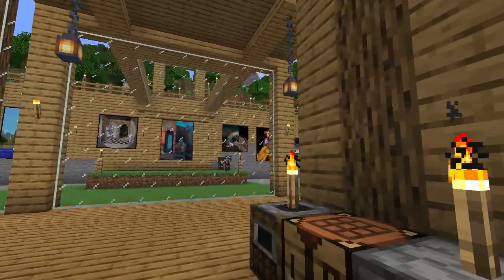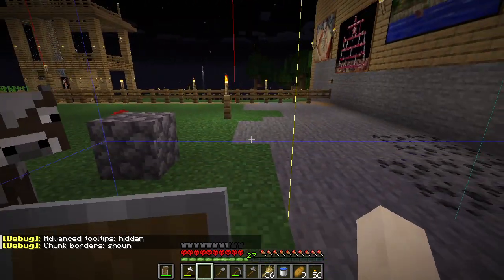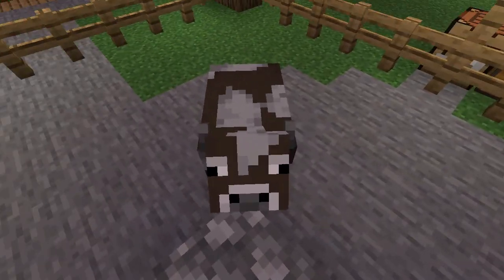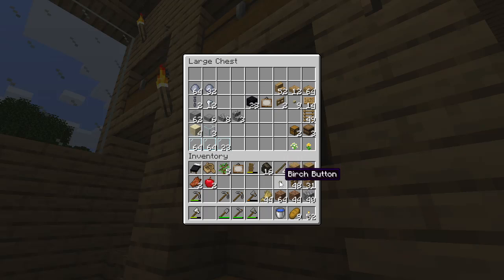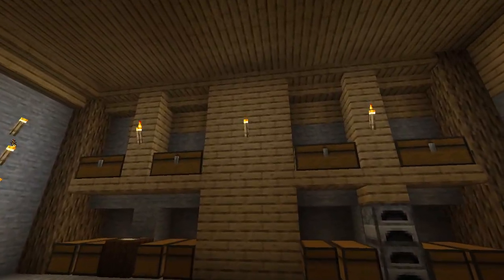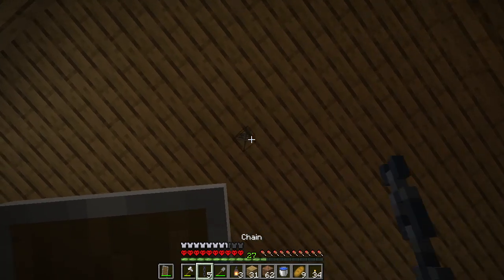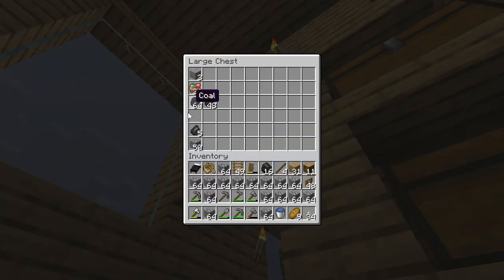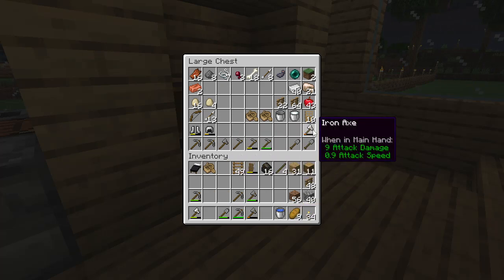An Ordinary Day, Unlocked! | Prologue World Ep. 85 | Casual Survival* Minecraft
|| This is an unedited, longplay, vanilla, 1.21.4 Java edition, survival* Minecraft video, with occasional philosophy-themed commentary. It is very casual, unprofessional, experimental, healthy, and organic. I hope you enjoy. ||

This video was recorded on Saturday, March 15th, 2025.

I initially thought this episode was particularly uneventful. But I've had a change of heart. It actually captures some very important, historic moments.

9:45 pig farm fence
12:09 very important decisions
13:25 how to feed cows
14:48 balloon tree
16:00 endermens are hard
25:23 bad nugget math
29:29 spirit of the painting
41:20 fancy cows
44:30 closing remarks

One thing I forgot to mention
in the last two episodes about motivation,
is that I have hardly any!
Just a tiny bit!
Just barely enough!
To produce rubbish Minecraft longplay junk!
Zombie flesh content!

But that is SOMETHING.
It is more than what I used to have.

I wanted to get into the caves today,
but I took too long
making some finishing touches
to the basement.

But now, I am ALL SET
to FINALLY go DIG
for some crystallized potatoes.
in the next one!

"UNLOCKED" FOUND FOOTAGE
The fate of the Prologue World is in YOUR hands! The footage is unsensational, and unimpressive! I would feel bad for sharing such rubbish videos if nobody wanted to watch them. So, in order for me to release the next episode, I ask for at least TWO COMMENTS, from two separate viewers, to reassure me that there are at least two of you out there who really do enjoy watching this kind of junk. I have many more episodes already recorded, but if nobody wants to see them, they will never be released!

*This is no longer REAL hardcore mode. I had died THREE TIMES now in this world (on day 85, day 178, and day 252), then cheated to reincarnate myself. It is now REINCARNATED hardcore Minecraft. Which is, essentially, survival Minecraft, but with angry hearts.

I use some utility/QOL mods, but nothing that makes the game non-vanilla.
Mod list: Fabric API, Sodium, Indium, Continuity, Freecam, Better F3, Stuck Rabbit Fix

Also, I make 5 world modifications:
experimental villager trade rebalance ON
no wandering traders
no vine growth
blocks broken by explosions always drop their loot
keep inventory upon death